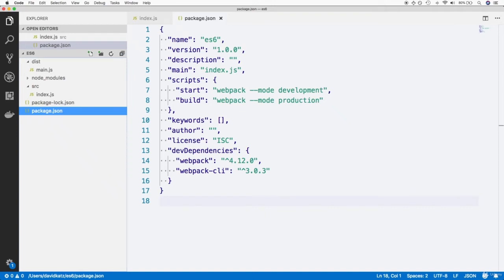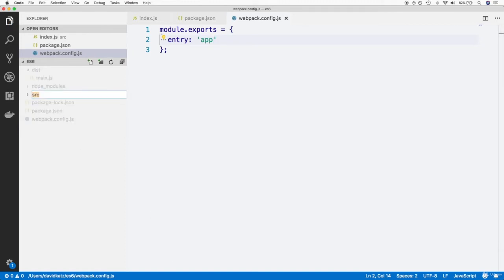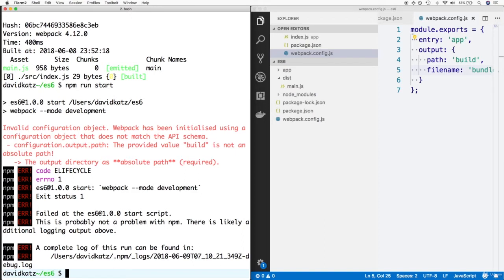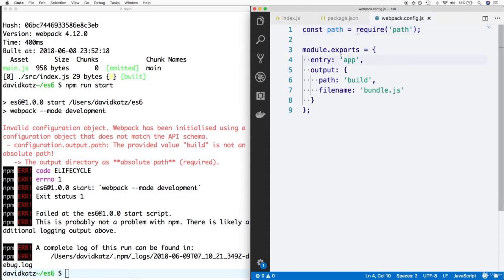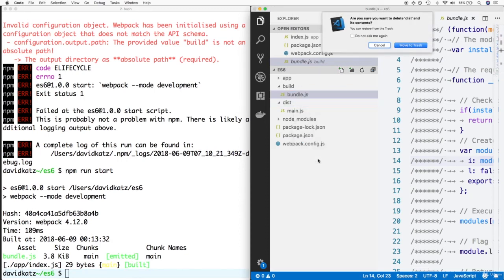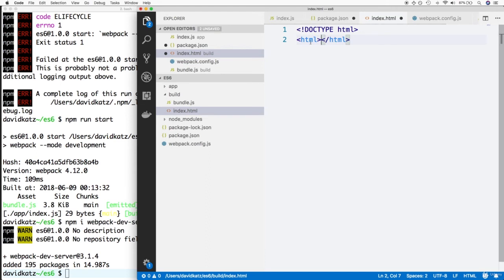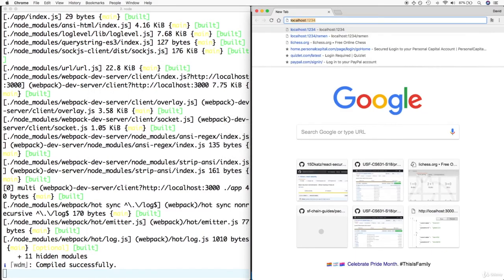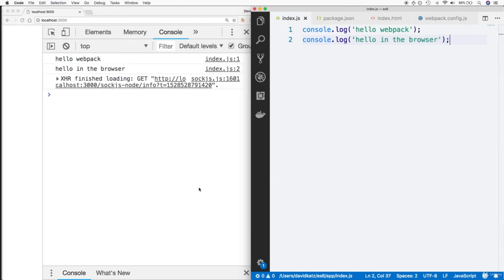JavaScript - Configure Webpack and Development Environment